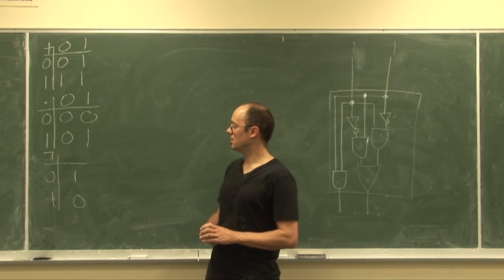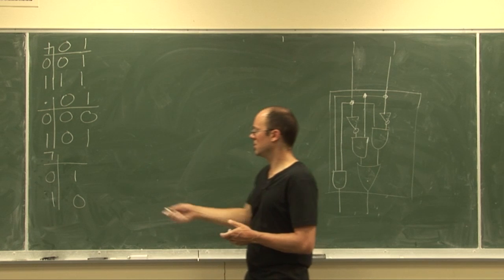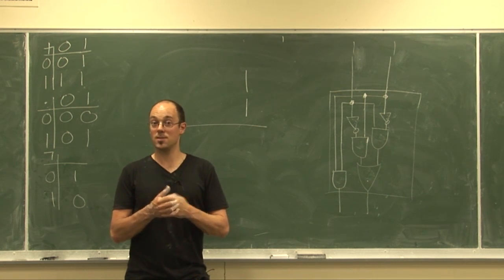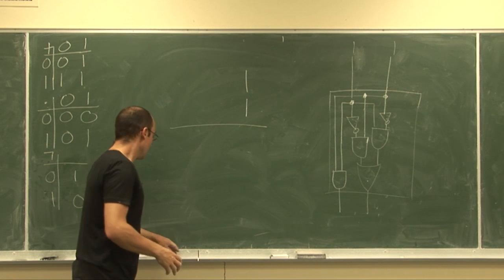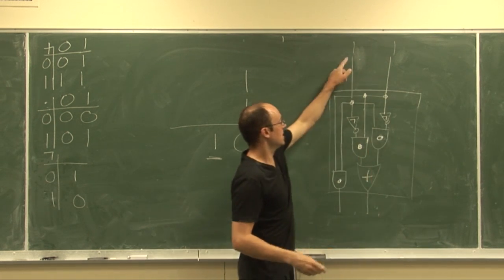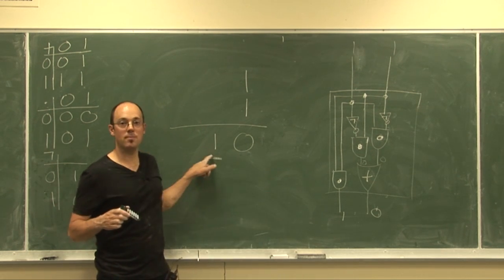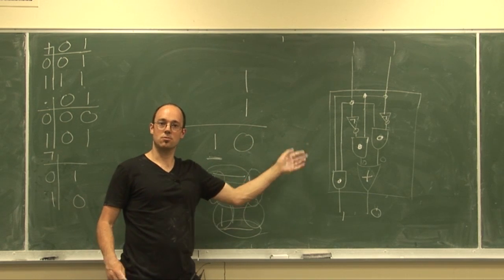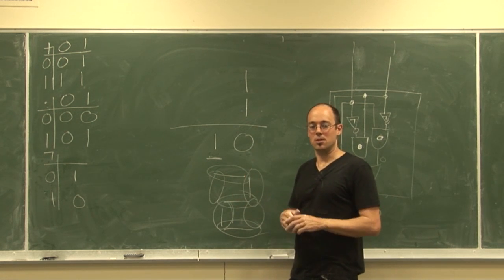The Algebra of Calculators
Dr Marcel Jackson explains how algebra works inside a calculator.